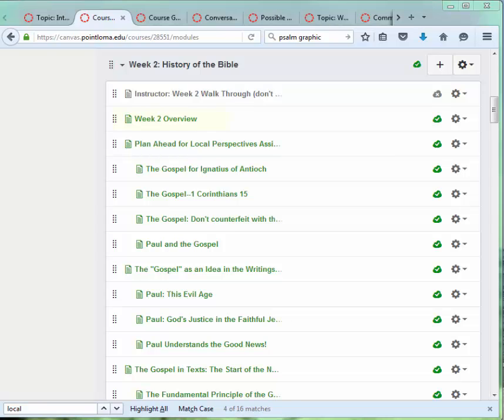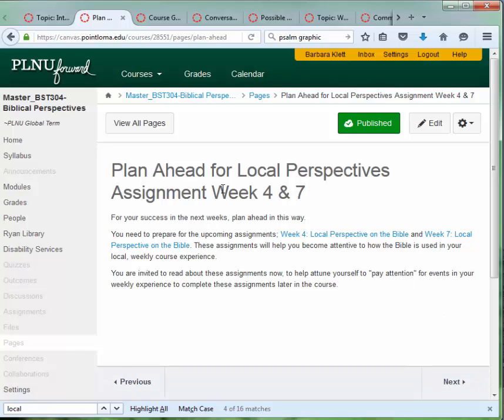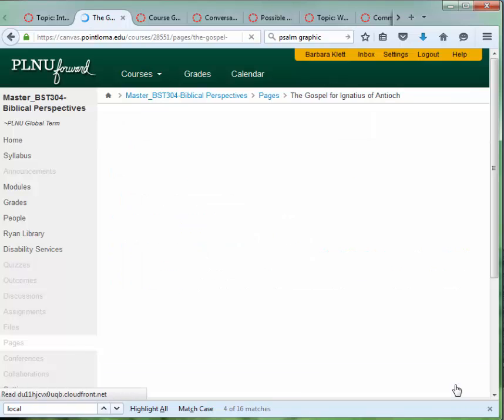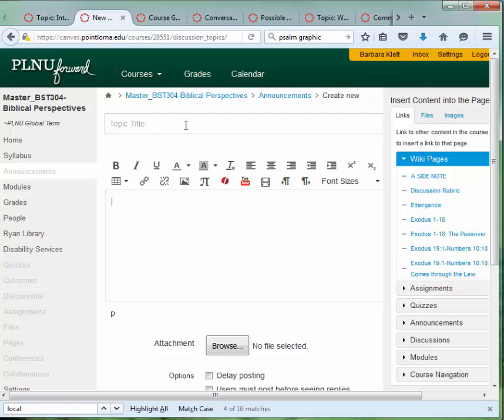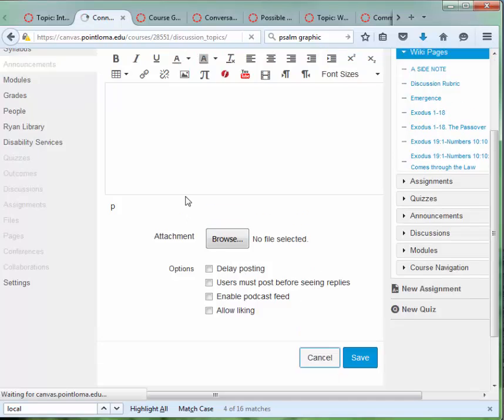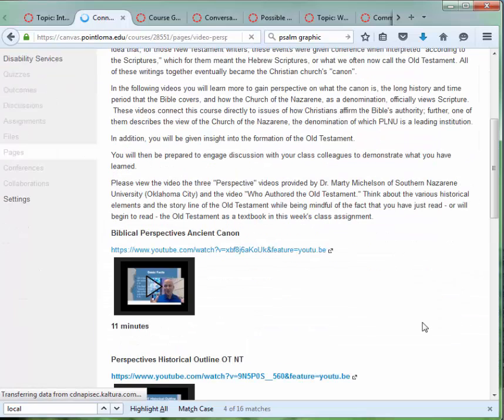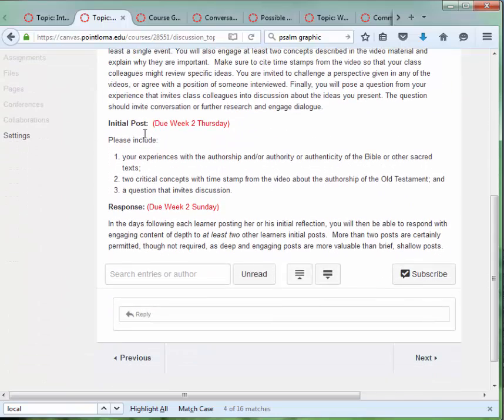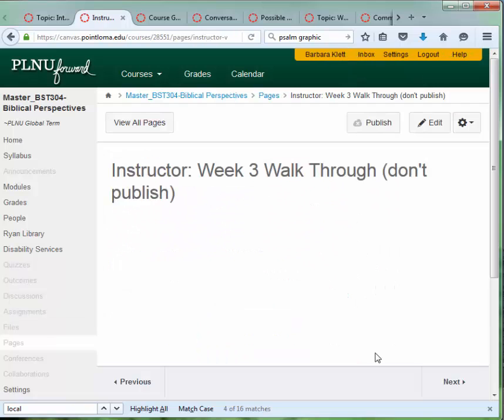BST304-Instructor Week 2